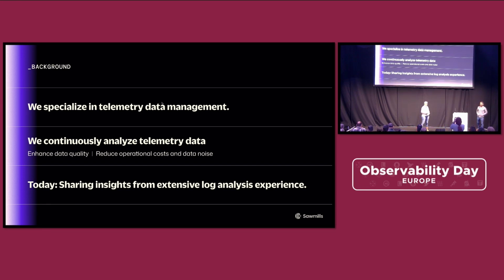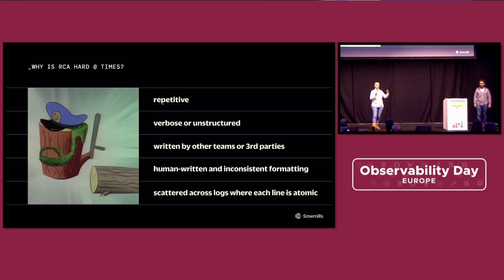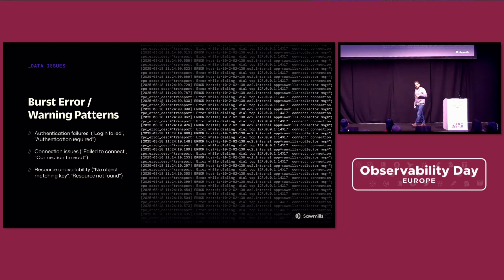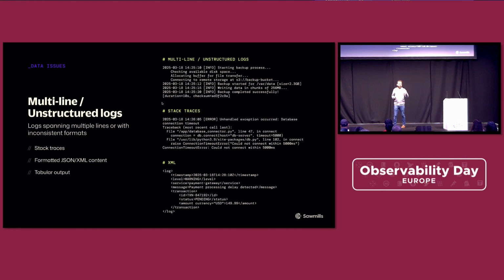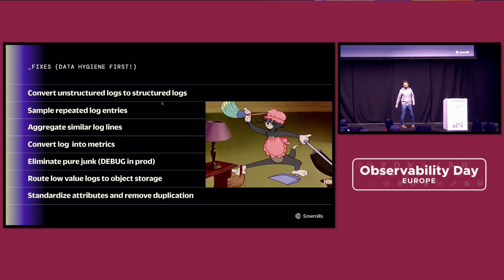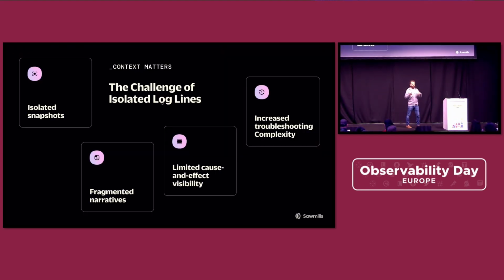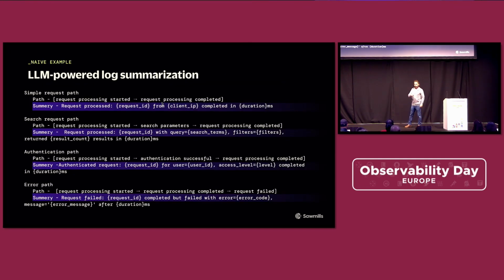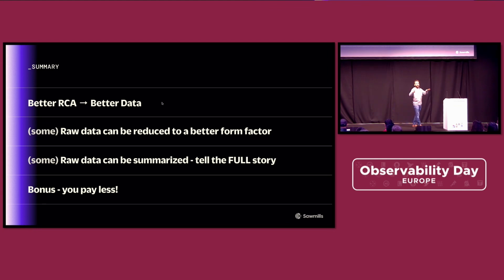Beyond Root Cause Analysis for K8s: What Your Logs Should Be Telling... Ronit Belson & Erez Rusovsky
Beyond Root Cause Analysis for K8s: What Your Logs Should Be Telling You - Ronit Belson & Erez Rusovsky, Sawmills

Logs are a goldmine of information, which is why they have become the backbone of business-critical monitoring and observability systems. Yet like gold, mining this value requires significant effort – sifting through endless entries is time-consuming, tiring, and costly. To reduce operational overhead and minimize mean time to resolution (MTTR), this talk explores advanced techniques for log summarization, offering methods to reduce log volume without losing critical insights for modern cloud-native and K8s environments.

We'll discuss the use of key attributes and metrics to make logs more meaningful and enable more rapid root cause analysis (RCA). The presentation will demonstrate semantic log understanding using advanced AI and contextual log analysis powered by large language models (LLMs) to automatically extract actionable insights and understand the deeper context of system behaviors and application flows.